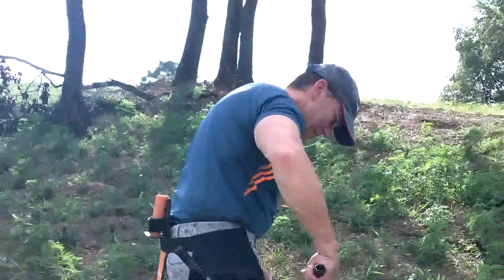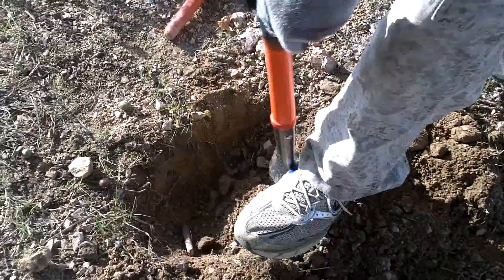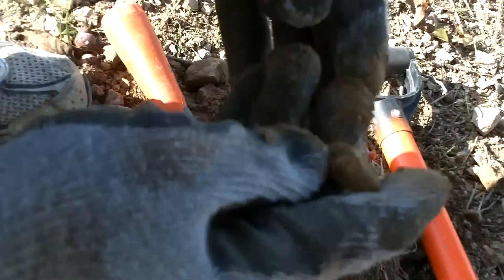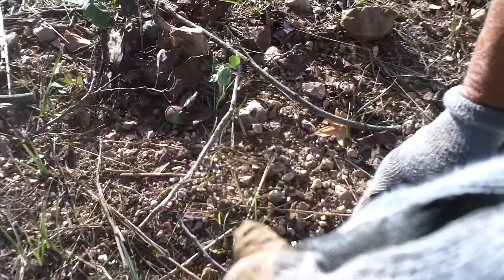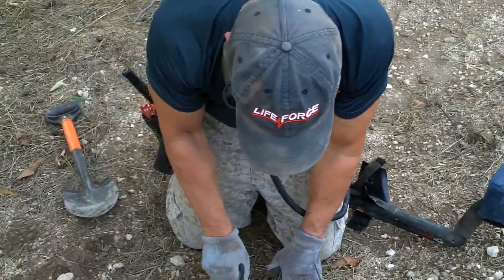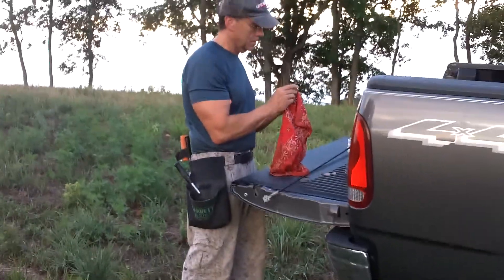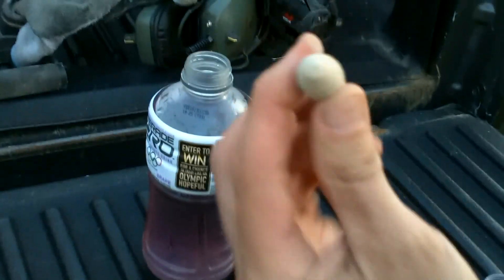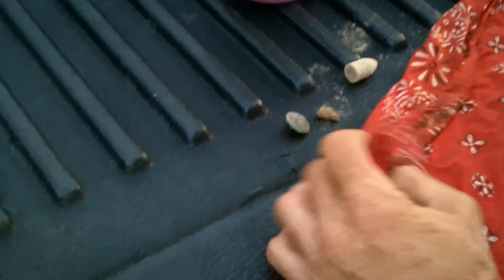Frank Attack HB Video #16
Frank is back after rescuing East Tennessee from forest fires.  The force is with him as he dominates the Picket Post!